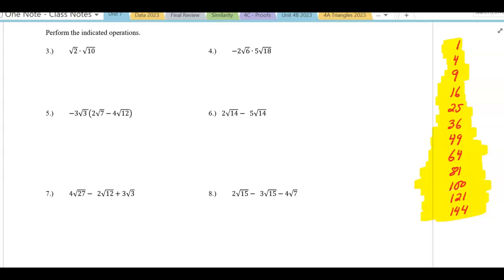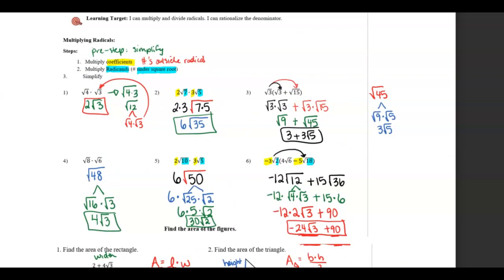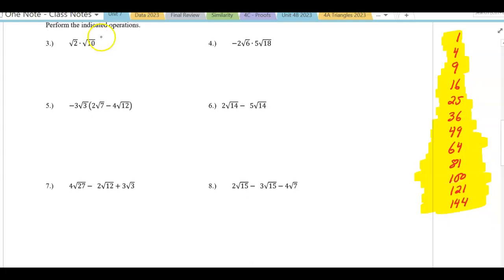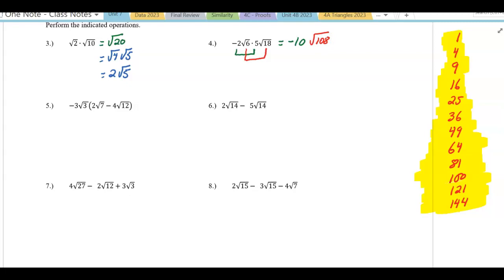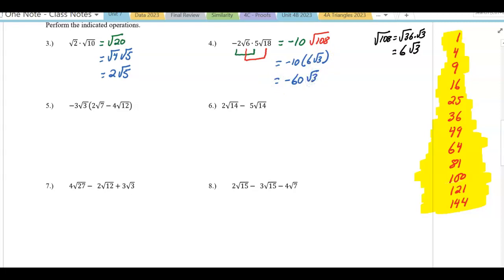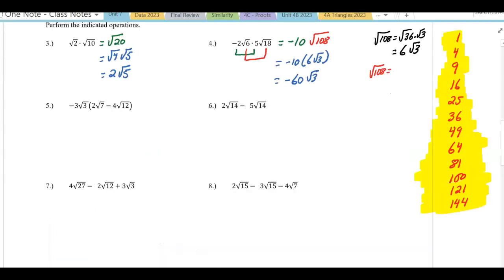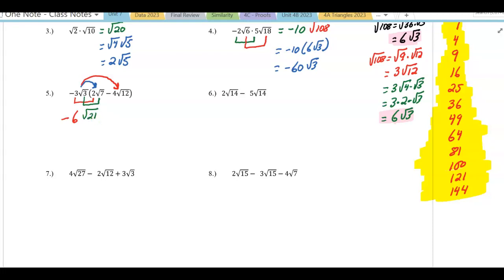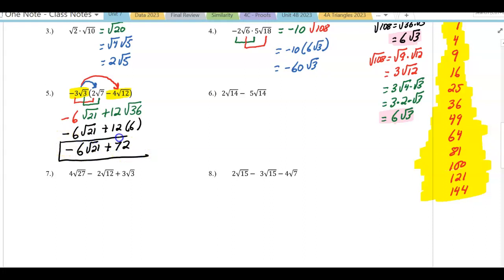Unit 7 Study Guide 3 to 5 Multiplying radicals